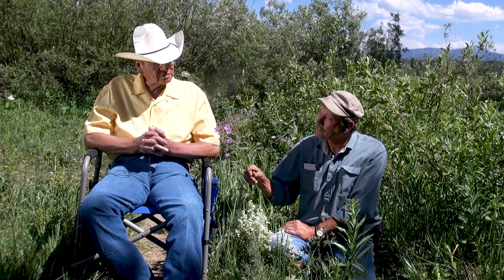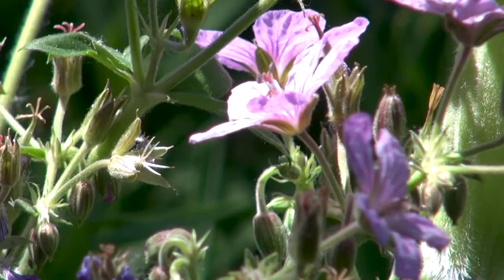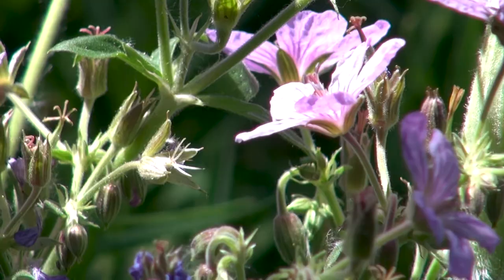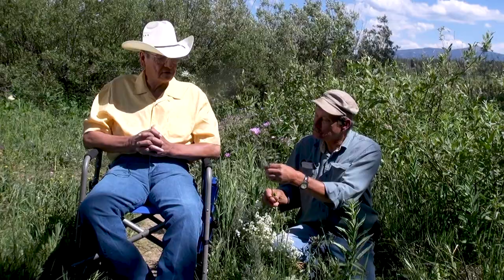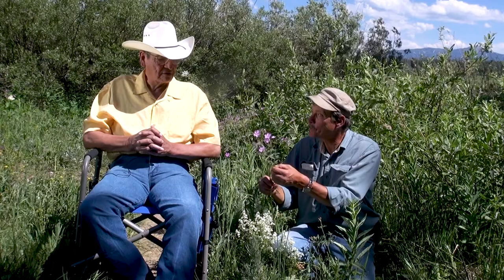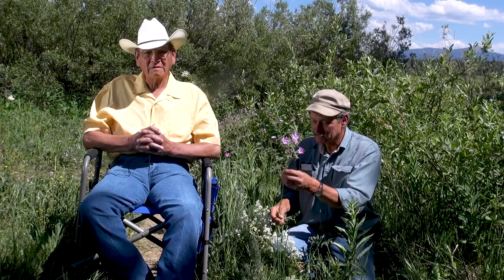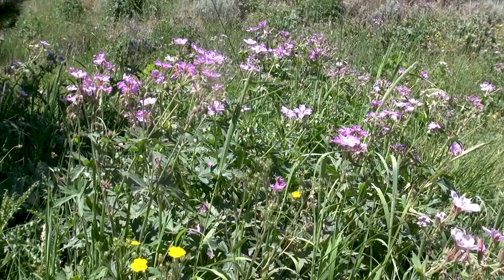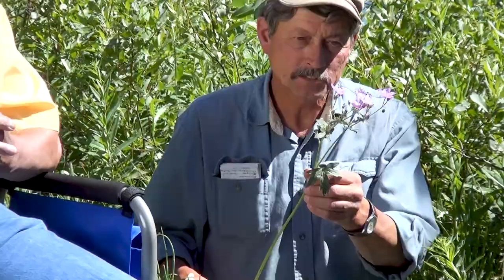Sticky Geranium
This video is available under 'Plants' at nativememoryproject.org
Grant Bulltail & John Mionczynski discuss medicinal uses of Sticky Geranium.